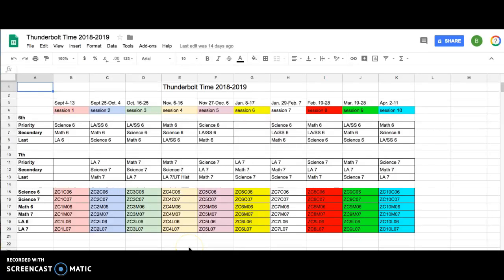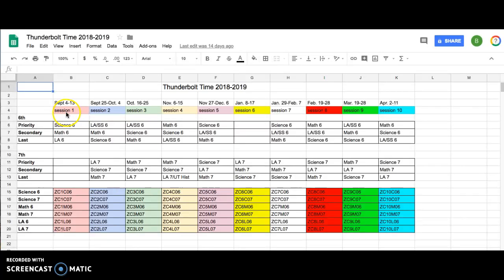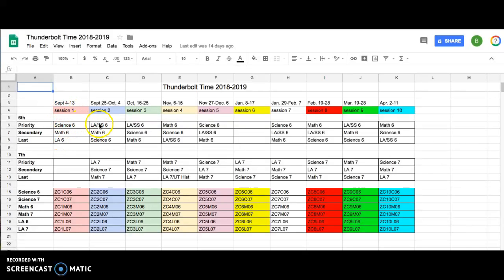Thunderbolt Time Priority